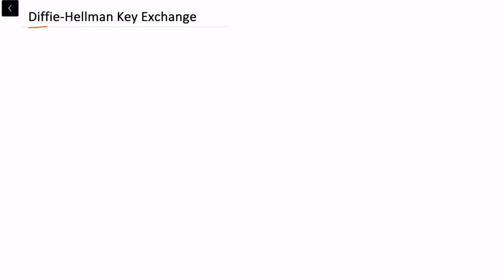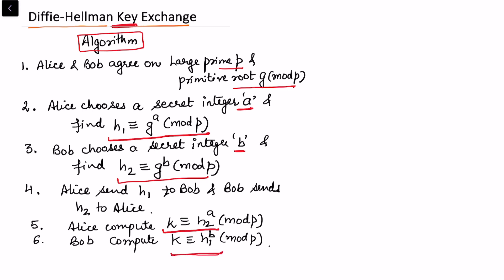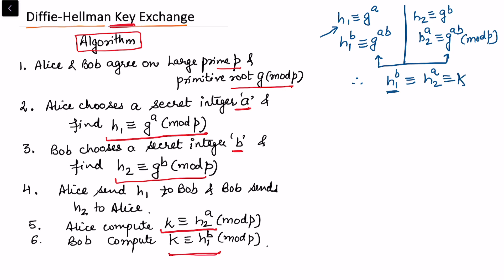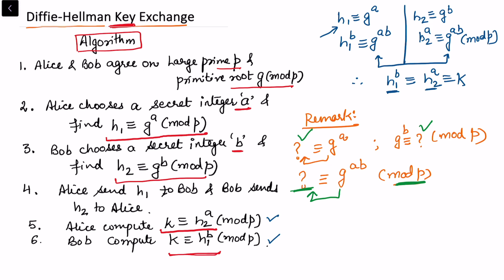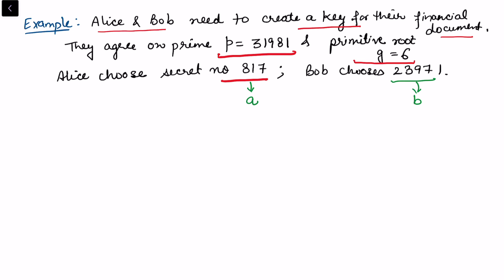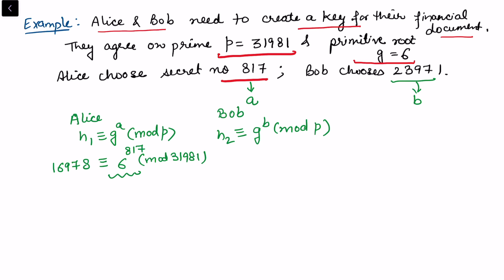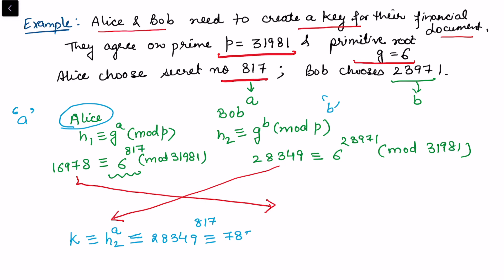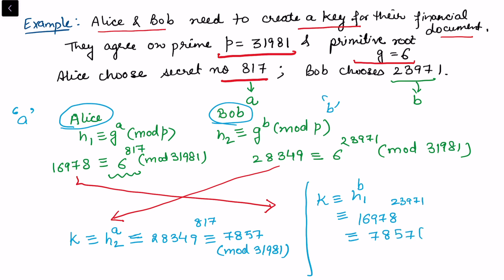Diffie Hellman Key Exchange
This video is about Diffie Hellman Key Exchange.